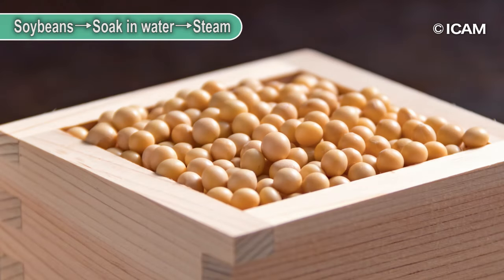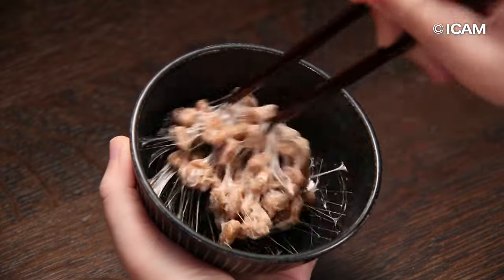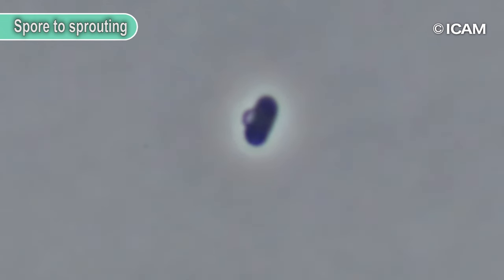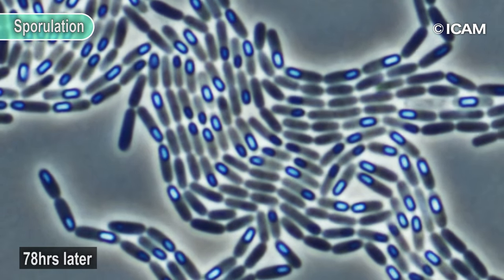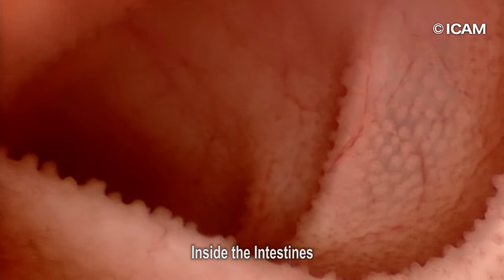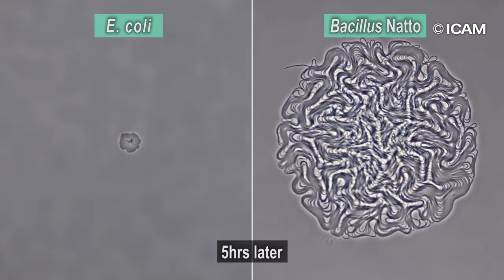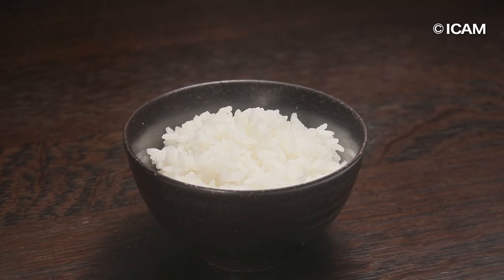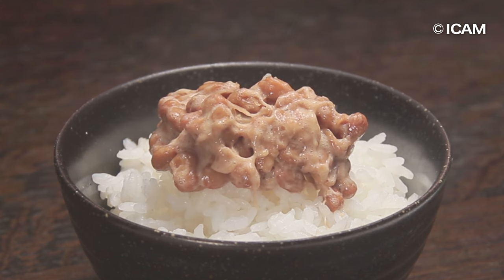The natto movie “Natto the Power of Life” なっとうムービー・納豆の力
The natto movie, "Natto the Power of Life," is a video showing how the natto bacterium, which produces natto as a fermented food, has a strong life force and works together with lactic acid bacteria and other bacteria in the human intestines to inhibit the growth of bad bacteria. It is an 8-minute film that shows the important role it plays in improving the intestinal environment.

USSEC (U.S. Soybean Export Council, headquartered in Missouri, U.S.A.) has translated the Natto movie produced by the National Federation of Natto Cooperative Associations (Arakawa-ku, Tokyo, Chairman: Takehiro Noro) into English and support its overseas development.

納豆ムービー「なっとういのちの力」は、発酵食品としての納豆を作り出す納豆菌が、強い生命力を持ち、人間の腸内において乳酸菌等と助け合って、悪玉菌の増殖を抑制するなどの映像です。腸内環境の改善に重要な役割を果たしていることを約8分間の映像作品としてまとめたものです。
アメリカ大豆輸出協会（USSEC 本部米国 ミズーリ州 ）は、全国納豆協同組合連合会が制作した納豆ムービー「なっとういのちの力」を英訳し、海外展開をサポートしています。